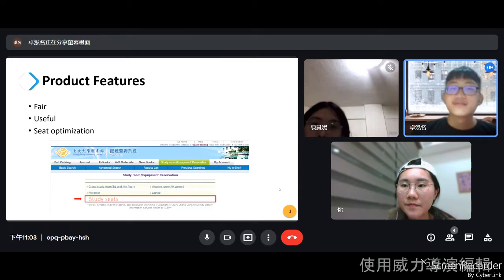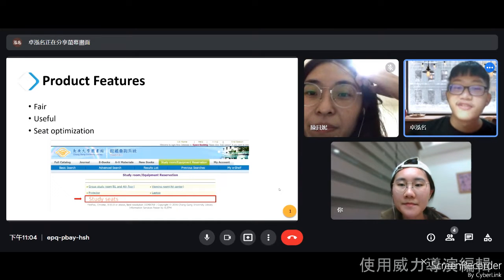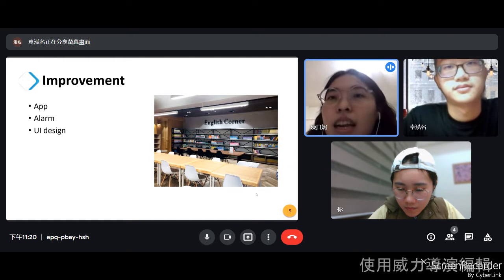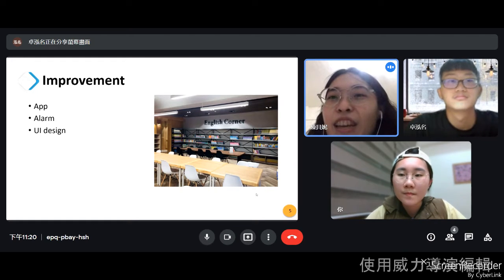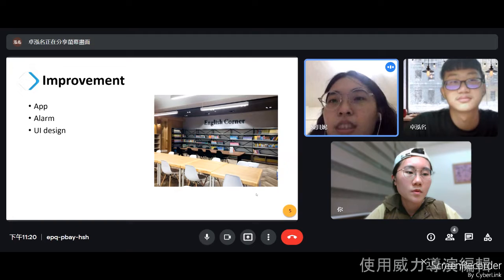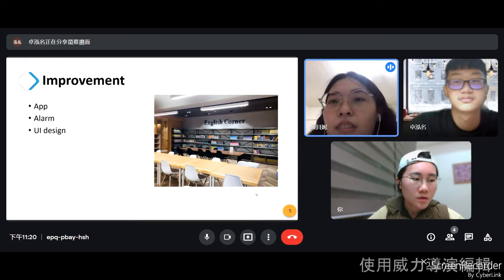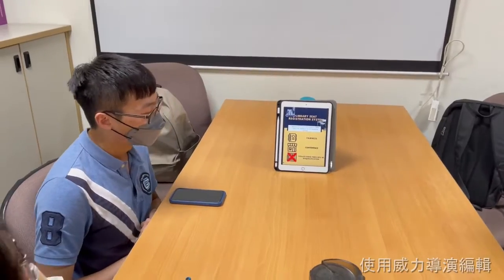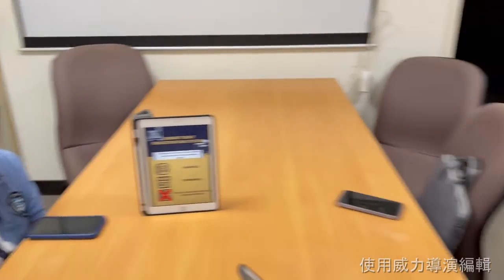Group 6__Library seat registration system__focus group research